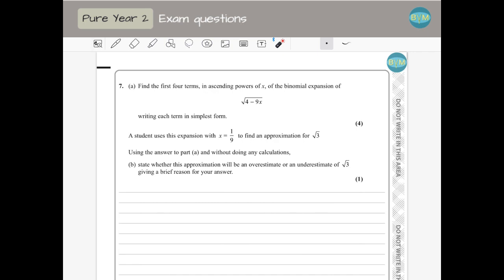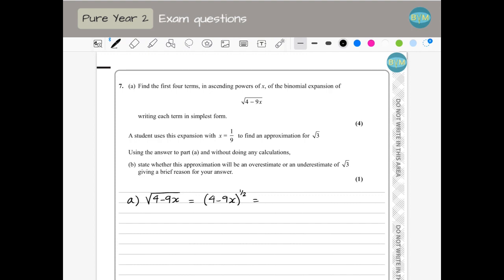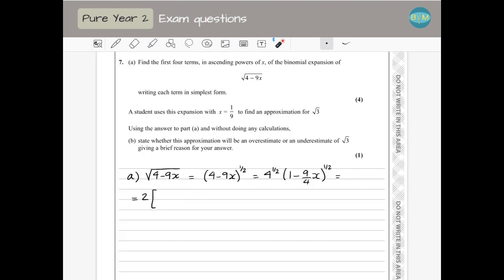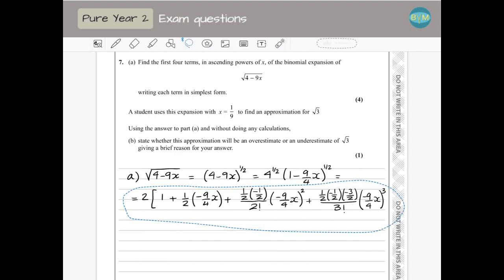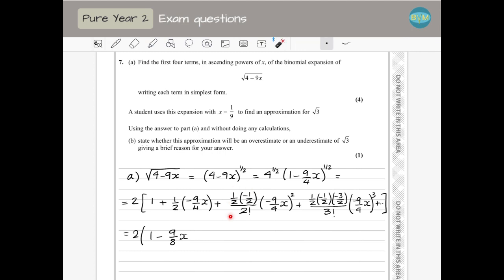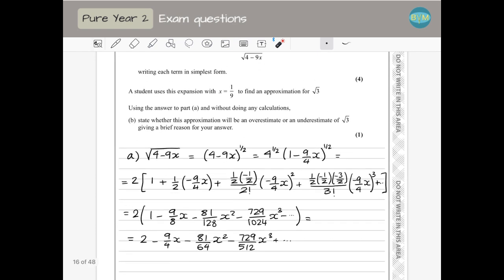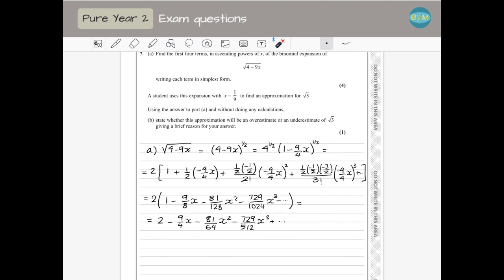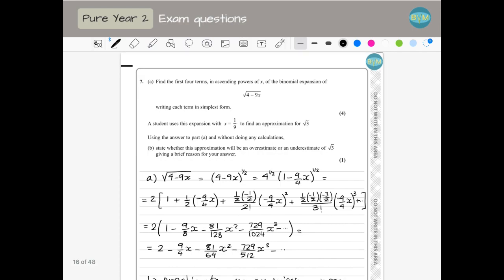A Level maths June 2022 Question 7 Paper 2 Edexcel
Binomial expansion with fractional exponent.